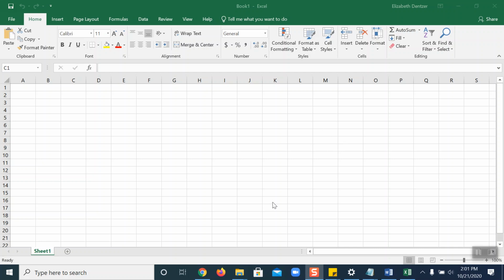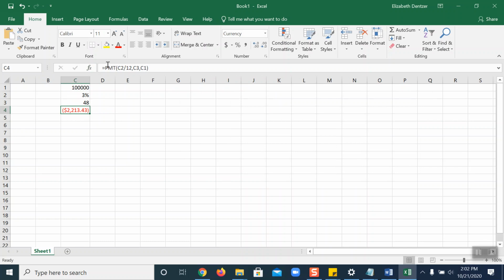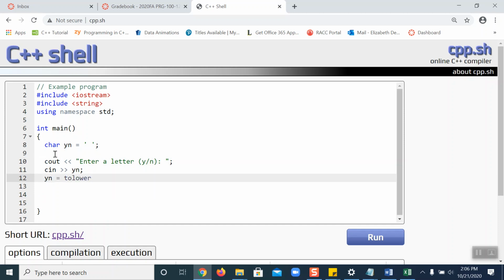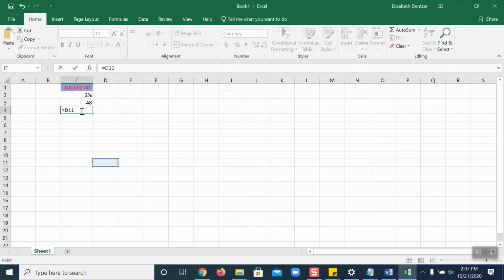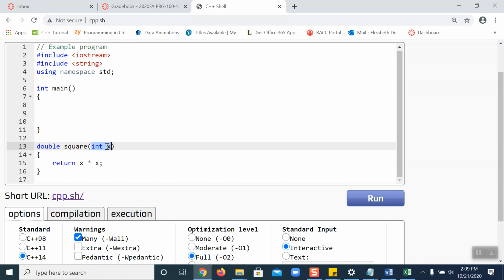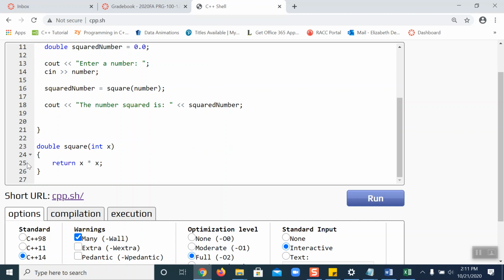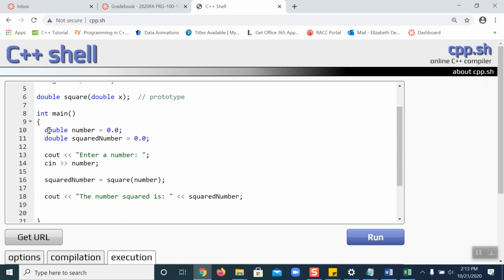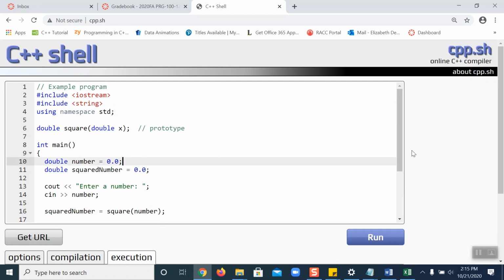functions explained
Chapter 9-10 Function Overview